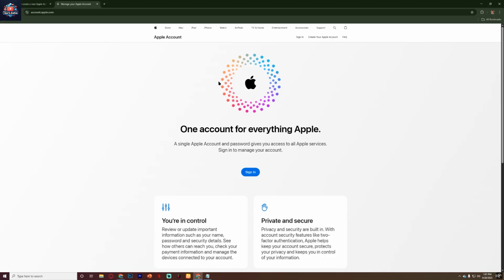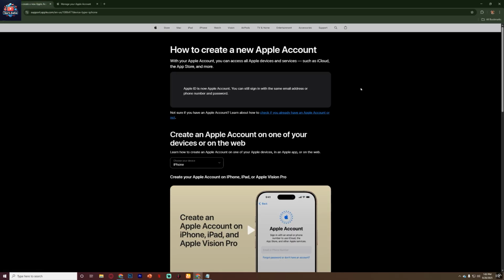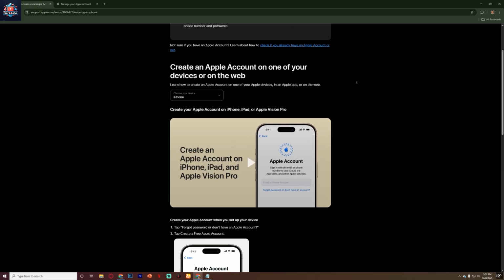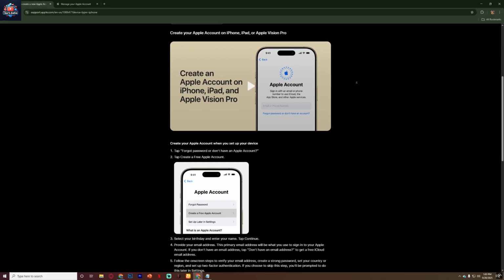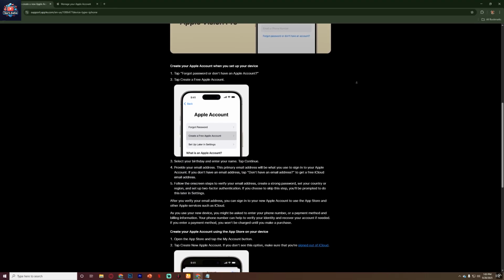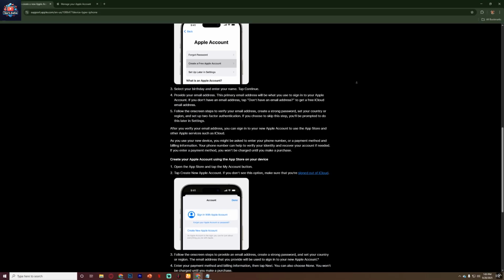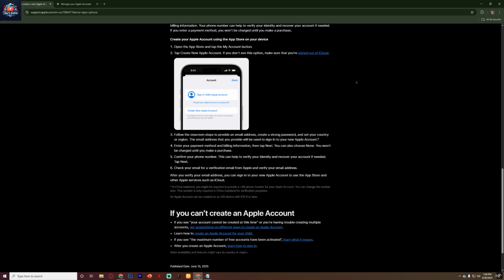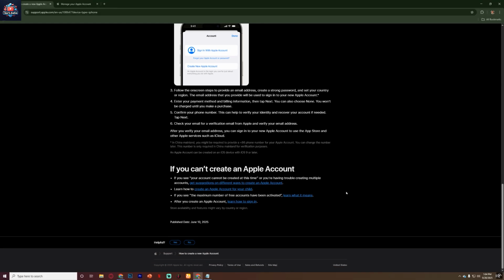How to Create An Apple Account - Step By Step Guide